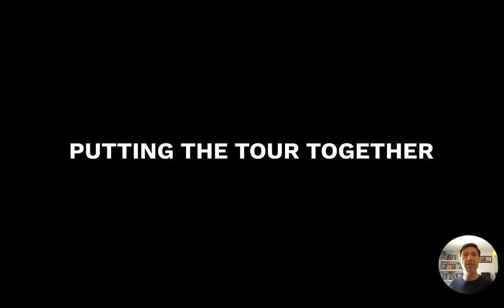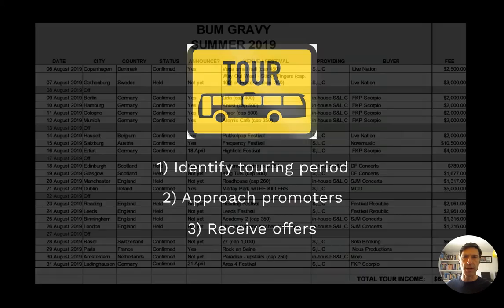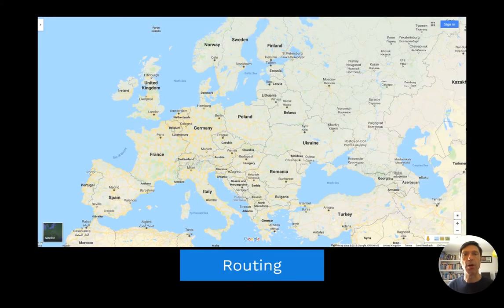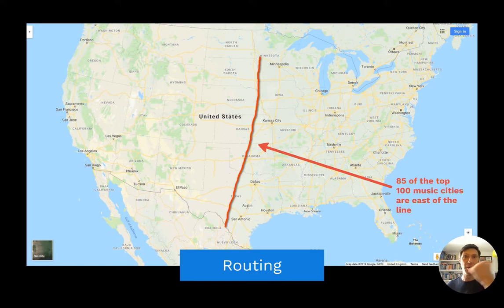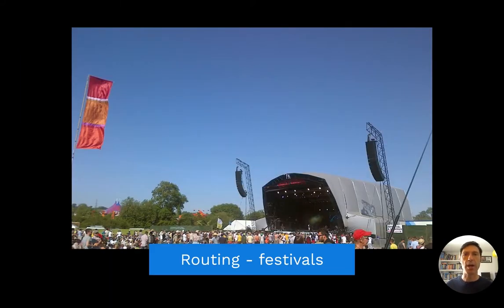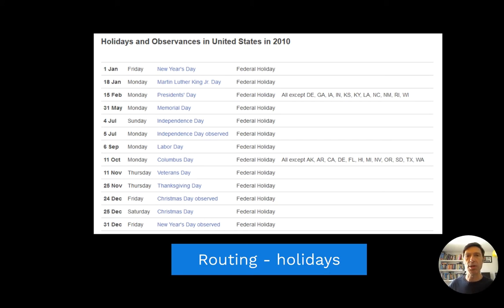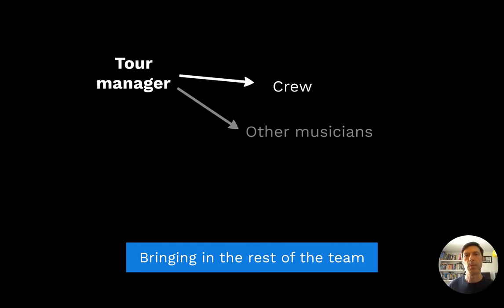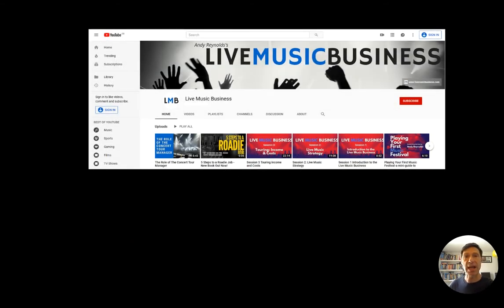8 of 11: Putting the Tour Together (Part of a Series About the Live Music Business)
Putting a successful tour together involves anticipating issues with time and distance. The booking agents and artist manager must first:

1) Identify the period of touring – spring, fall in the US and Europe, December to February in Australia, New Zealand etc.
2 Approach promoters and organisers with the plan
3) Receive offers

The booking agent will then work with the regional and national promoters to create a successful routing - the geographical route of the tour dates - as days off and long travel distances cost money.

LINKS:
An example sheet of collated offers from promoters: